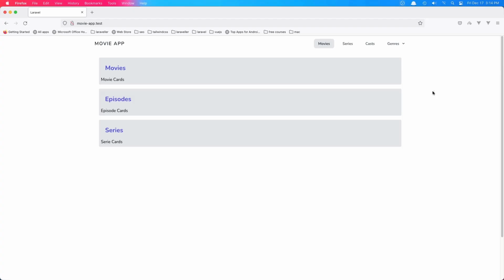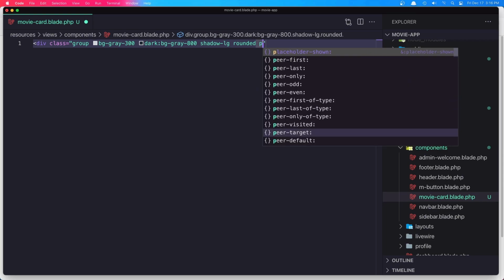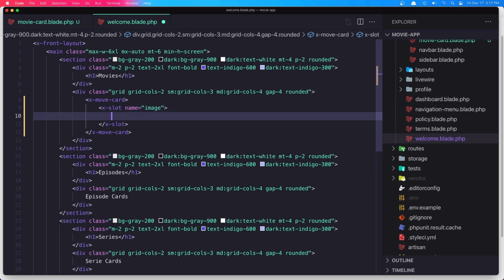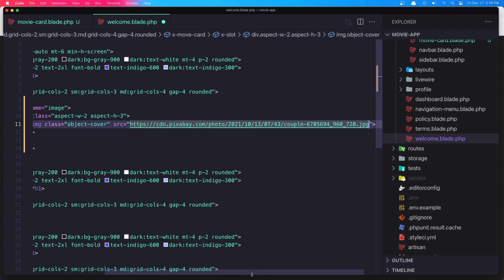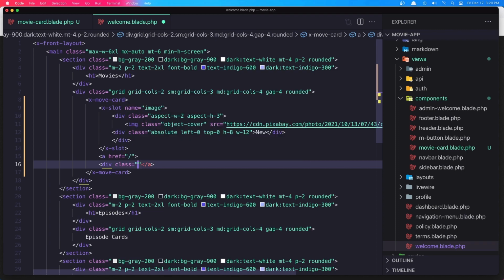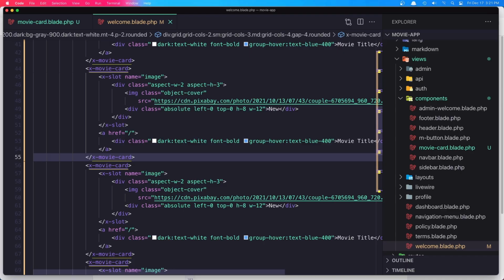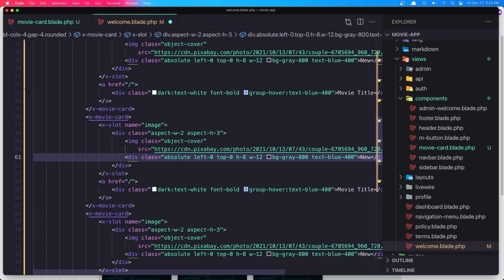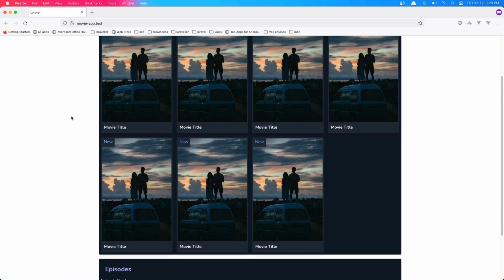Laravel Livewire Tutorial Create Movie Website #42 Tailwind CSS Movie Card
In this video, we are going to work with the frontend Layout page.
Create tabs with Alpine js
Laravel Attach